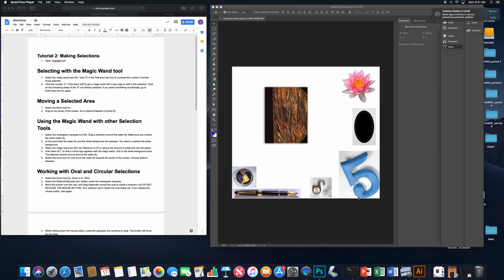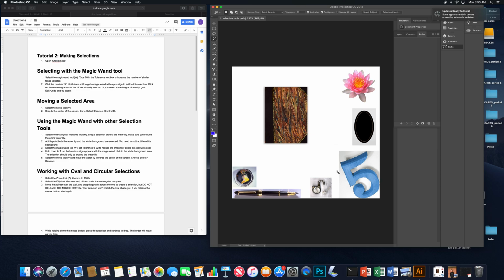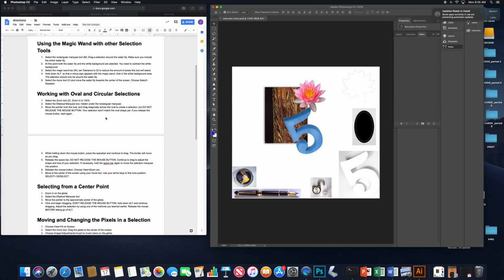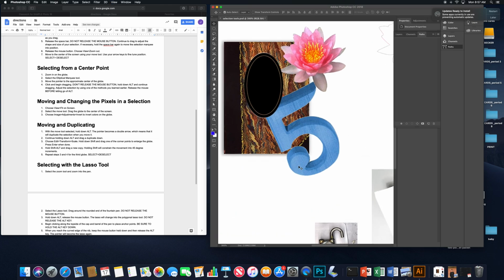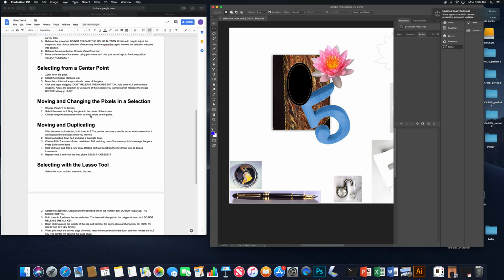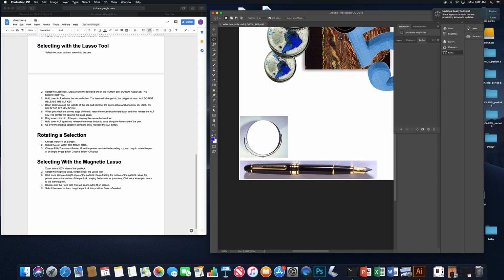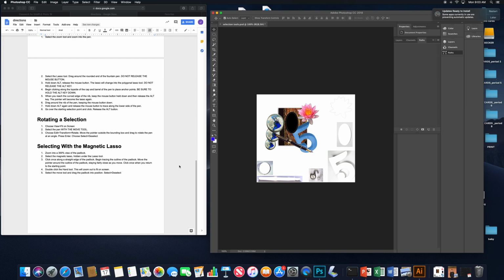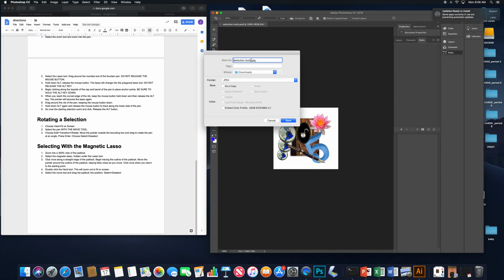Making Selections part 1